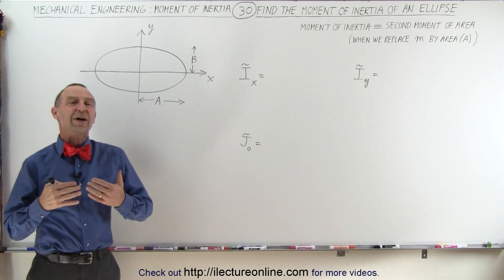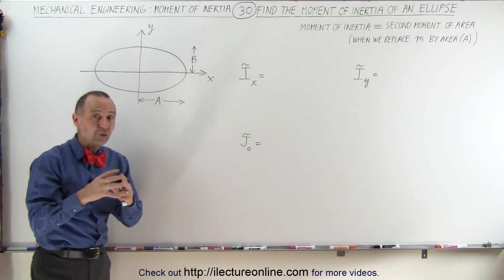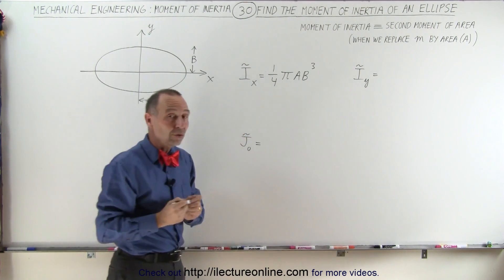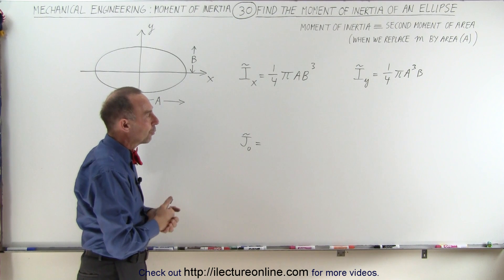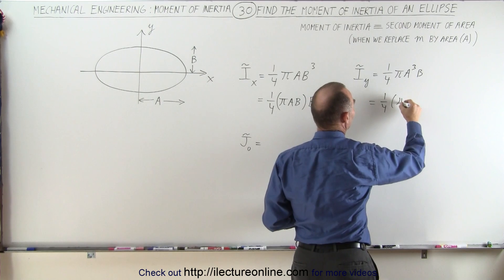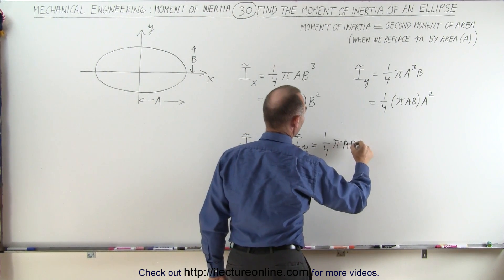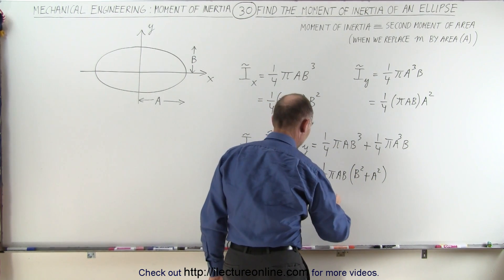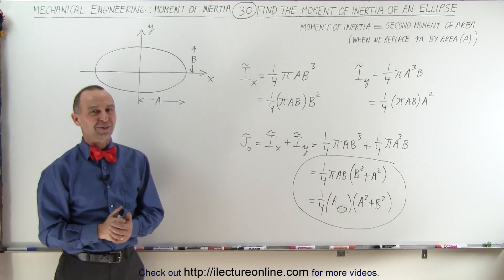Mechanical Engineering: Ch 12: Moment of Inertia (30 of 97) Moment of Inertia=? Ellipse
In this video I will find the moment of inertia (and second moment of area), I(x)=?, I(y)=?, J(origin)=?, of an ellipse.